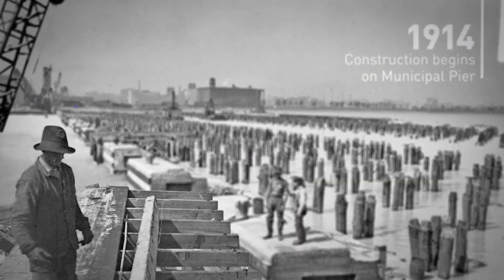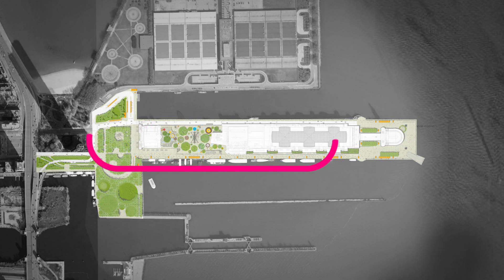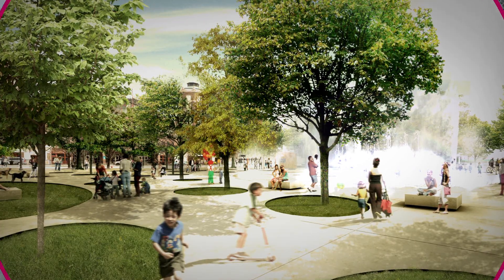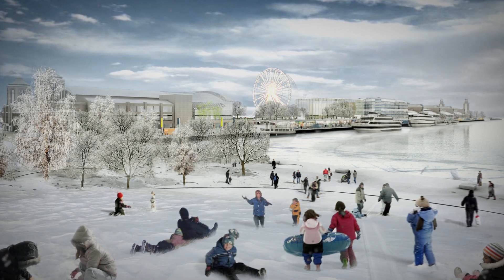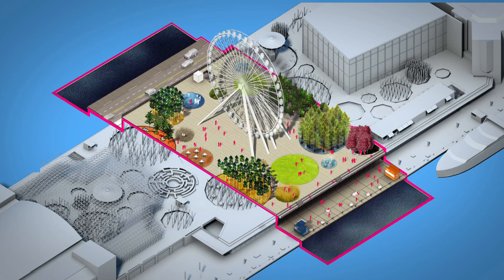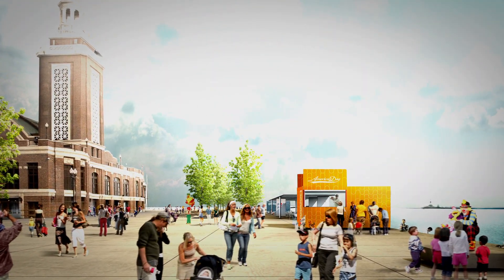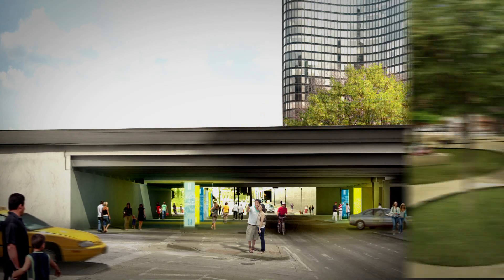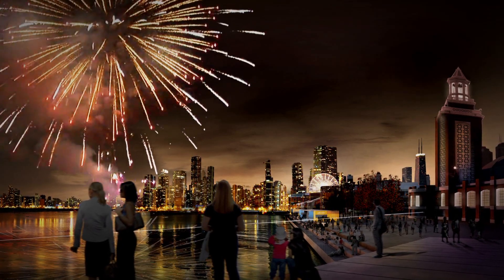Navy Pier Design Concept by Xavier Vendrell Studio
Team Lead
Xavier Vendrell Studio

Other Team Members
Grimshaw Architects
Harley Ellis Devereaux
Arup
Studio Lab
Schuler Shook
Iñigo Manglano-Ovalle
Lisa D. Freiman
Creative Time
Nelson Nygaard
Fluidity
Faithful + Gould